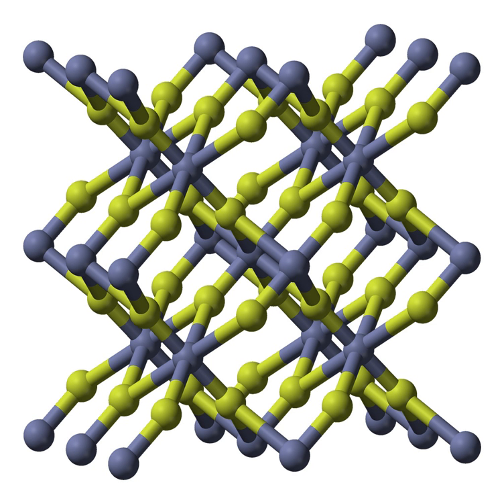Zinc fluoride | Wikipedia audio article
This is an audio version of the Wikipedia Article:
Zinc fluoride

SUMMARY
Zinc fluoride (ZnF2) is an inorganic chemical compound. It is encountered as the anydrous form and also as the tetrahydrate, ZnF2 · 4H2O (rhombohedral crystal structure). It has a high melting point and has the  rutile structure containing 6 coordinate zinc, which suggests appreciable ionic character in its chemical bonding. Unlike the other zinc halides, ZnCl2, ZnBr2 and ZnI2, it is not very soluble in water.